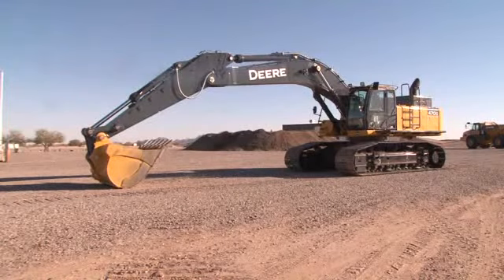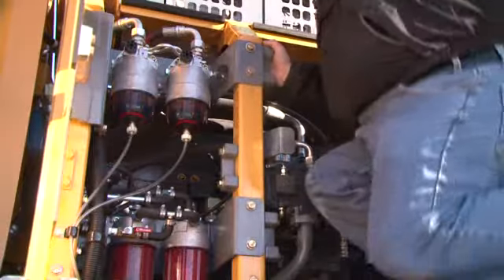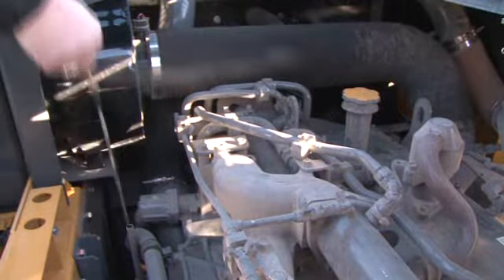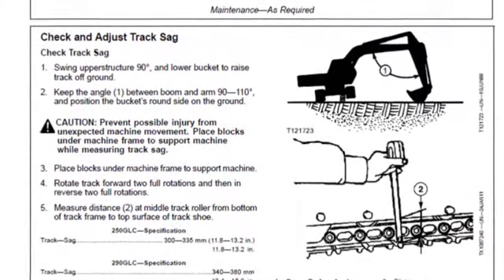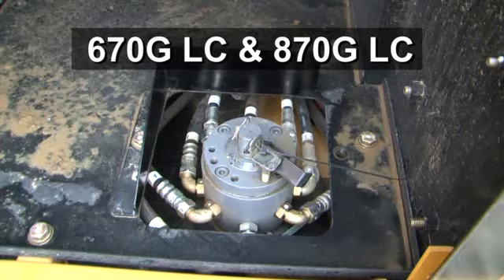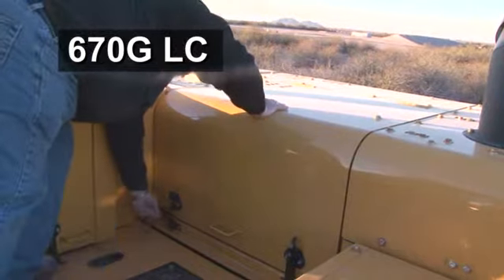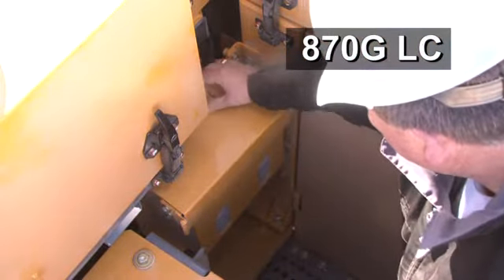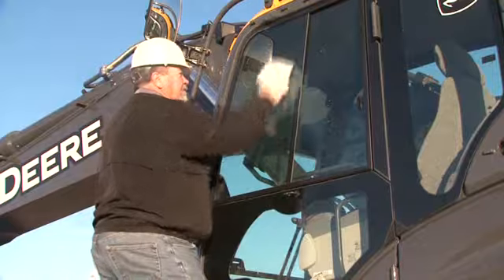Excavator 470G Series PreStart walk around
Daily maintenance and walk around on the 470G john Deere excavator